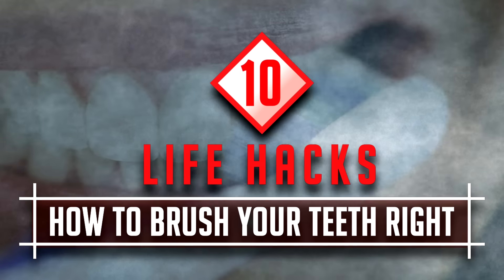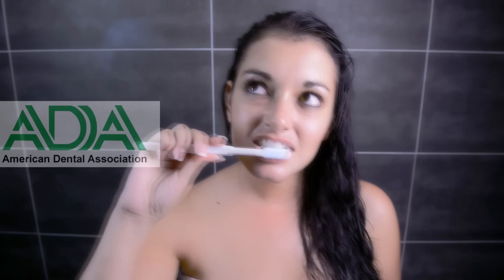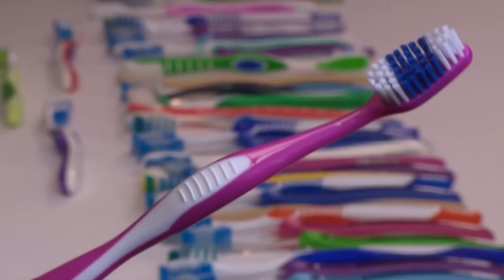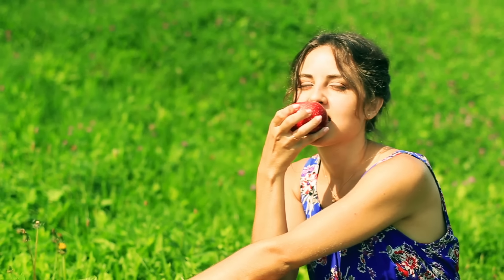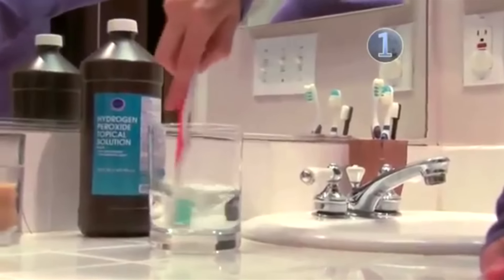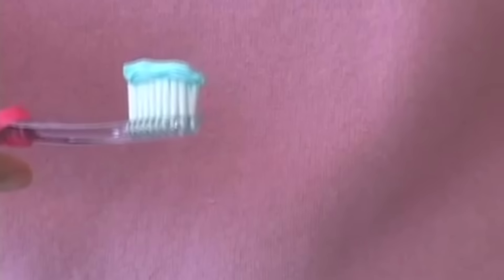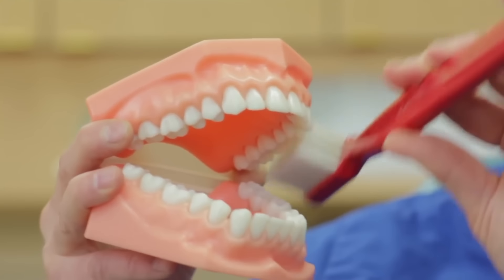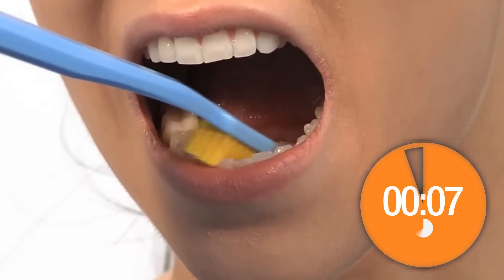10 Ways to Brush Your Teeth (Life Hacks)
Use our link to get started in Dropshipping on Shopify, even if you are a complete beginner! FREE 14 Day Shopify dropshipping Trial